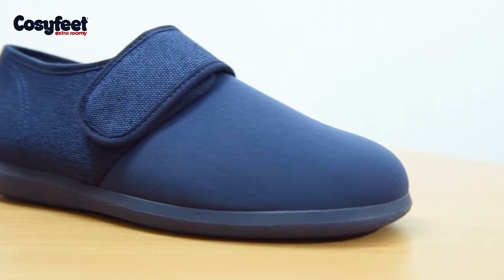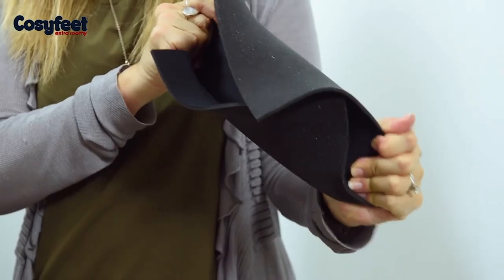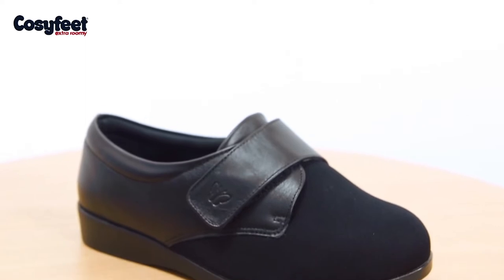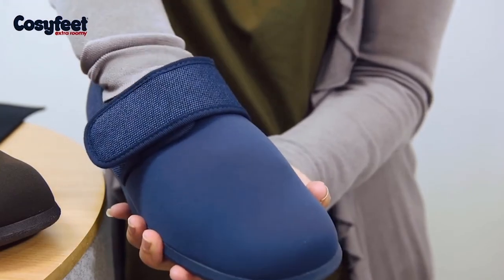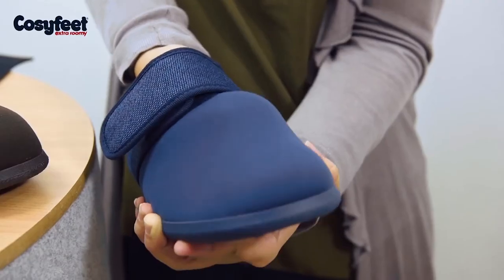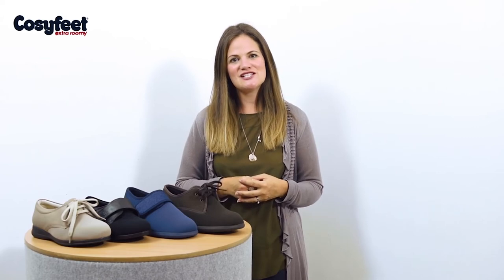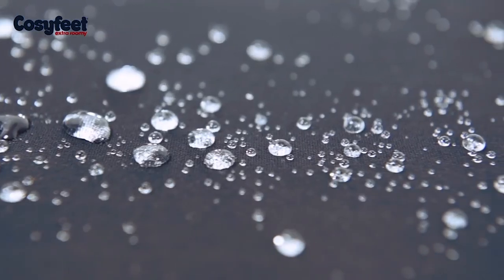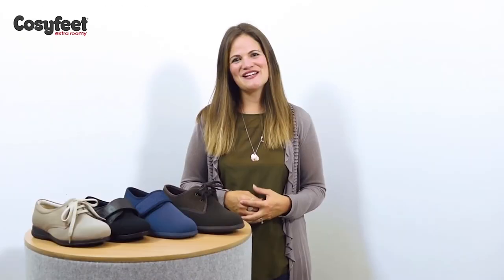Focus on Elastane | Cosyfeet | Extra Roomy Footwear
There’s wide-fitting and then there’s Cosyfeet! We offer a much roomier fitting than the wide-fitting footwear you’ll find on the high street. We are a small, friendly company based in Somerset with over 40 years’ experience of fitting swollen feet.

What sort of feet can we fit?
Our expertise is in fitting swollen feet. Our footwear isn’t just extra-wide, it’s extra deep as well which means it’s very roomy. It’s also adjustable so it can fit a range of swelling from minor to very swollen. We can also fit very wide feet, problem toes, bunions, bandaging and orthotics. Lots of thought goes into our shoemaking including carefully placed seams, comfy insoles and cushioned support.